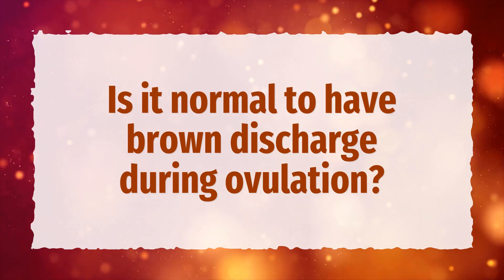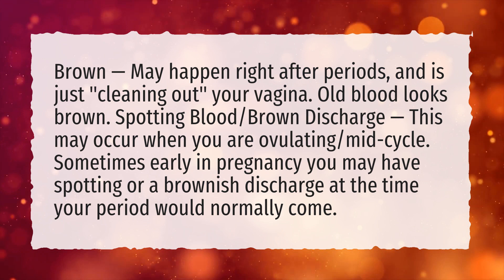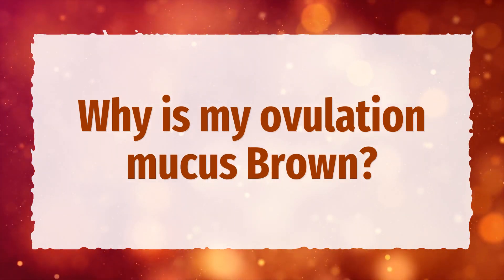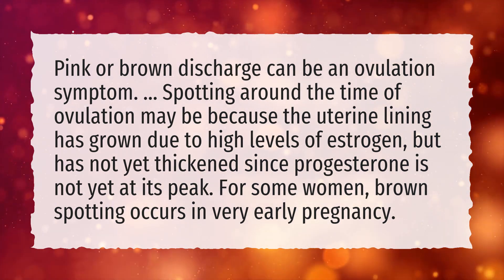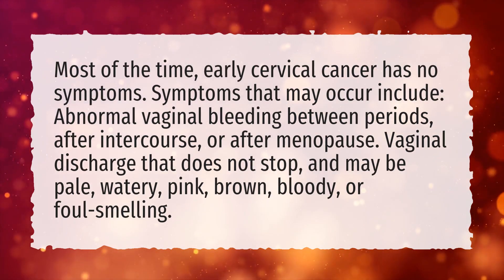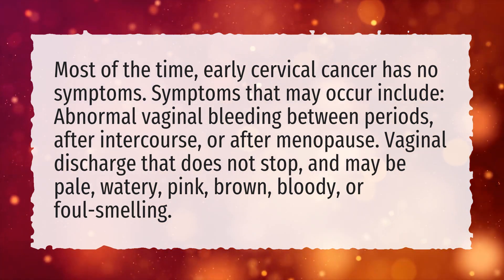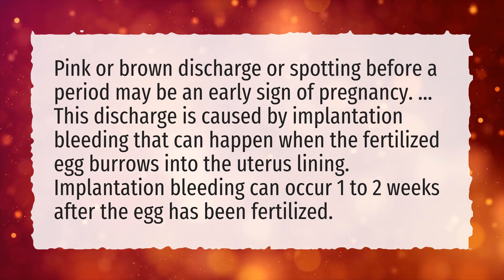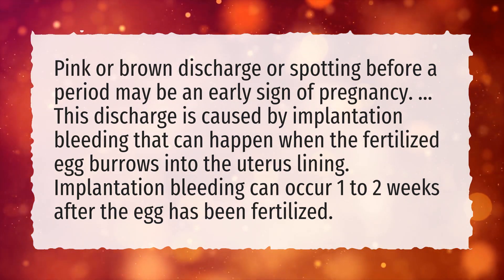Is it normal to have brown discharge during ovulation?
More About Ovulation Bleeding • Is it normal to have brown discharge during ovulation?